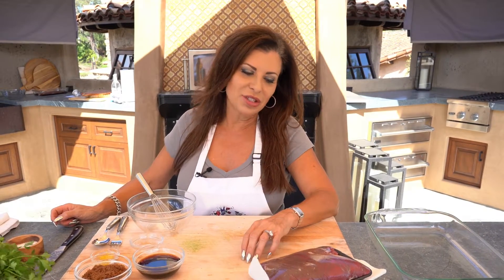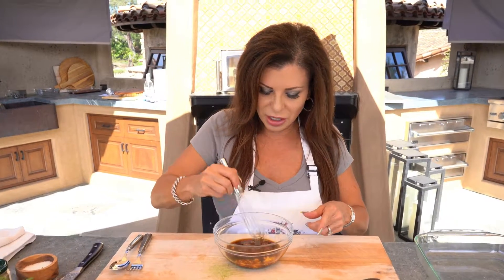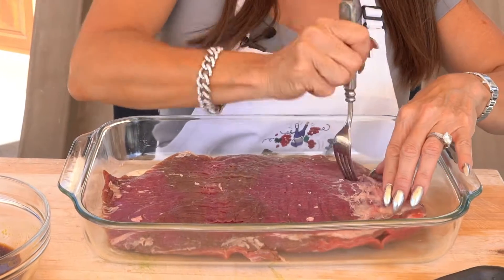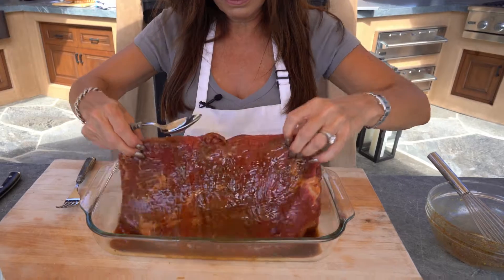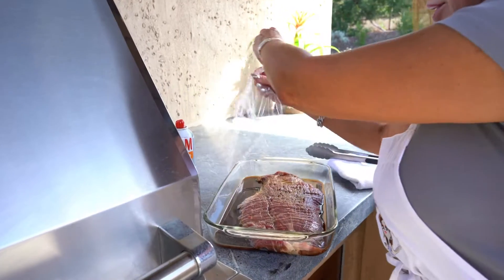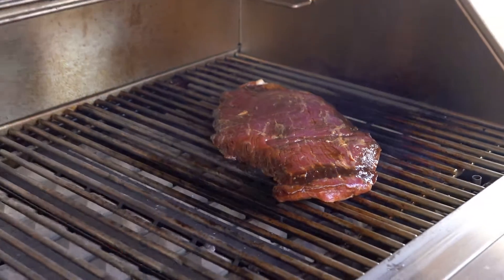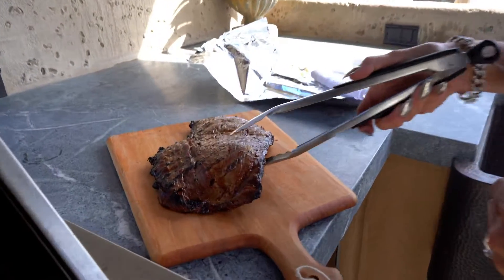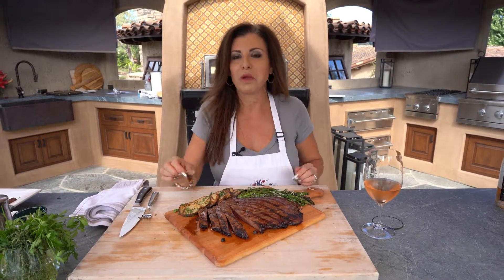HolliDay AnyDay: Easy Breezy Kitchen - Flank Steak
Holli’s Favorite Flank Steak
serves 3-4

This is a staple in my family, sometimes I just crave it! My Dad makes it with a few different
additions, but I like to keep it pretty simple. The brown sugar kind of seeps into the edges and
caramelizes it. It is very easy to prepare and cook and great for a crowd!
1-2 lb flank steak (they usually are about 1.5 pounds)
1/2 cup brown sugar
1/3 cup soy sauce
1/8 cup water
1 tablespoon yellow mustard

In a small bowl combine sugar, soy sauce, water and mustard.

Place your steak in a rectangular glass dish. Poke it all over with a fork. Pour marinade over it
and turn over and baste it a bit. Cover with plastic wrap and marinate overnight (best marinated
overnight but can easily do for a few hours).

Preheat your grill to medium high heat.

Remove the steak at least 30 minutes before ready to grill. Coat your grill with cooking spray.
Place steak on grill (letting excess marinade drip back into the dish before placing on grill).
Grill apprx 4-5 minutes per side…watch this, it will cook very fast!

Remove to cutting board, tent with foil and let rest 10 minutes. Slice against the grain into one
inch thick slices.